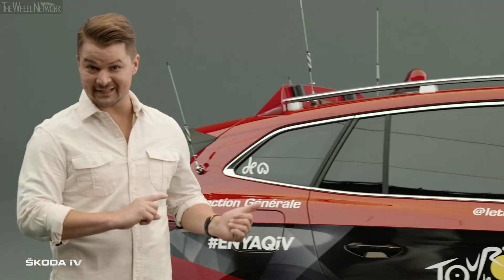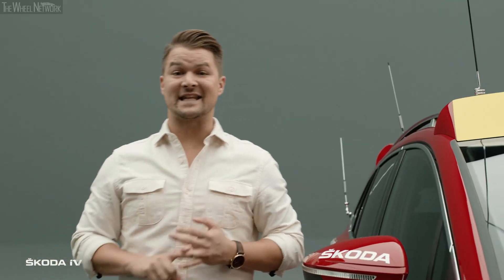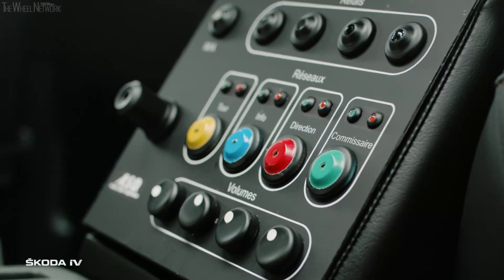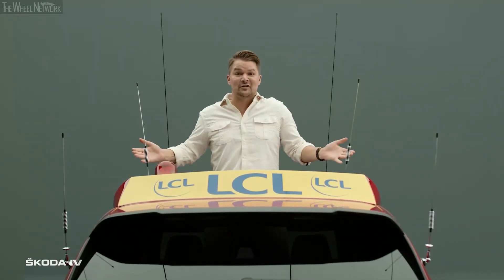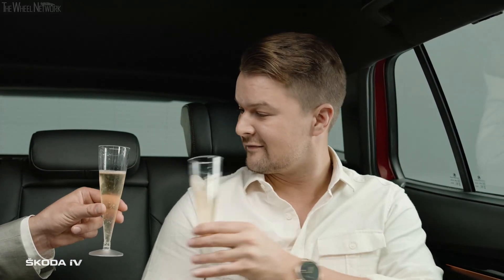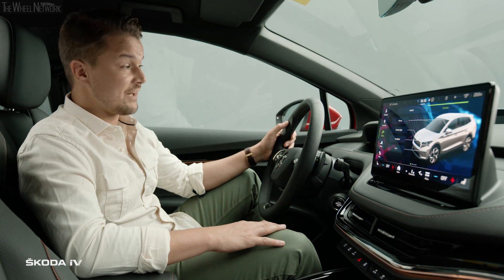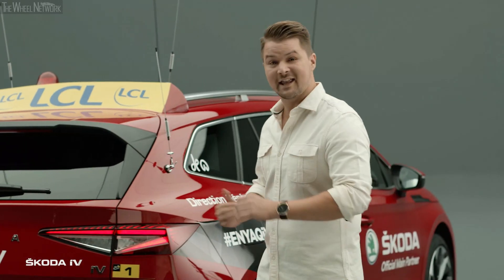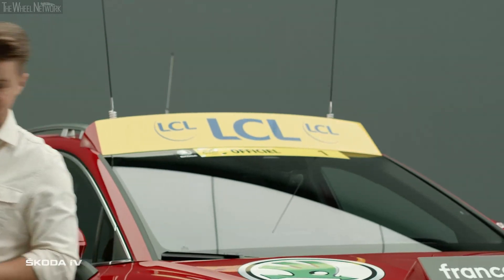Skoda Enyaq iV Walkaround – Lead Vehicle in the Tour de France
Skoda Enyaq iV Preliminary Specifications:
▪ Engine – Electric
▪ Battery capacity – 55/62/82 kWh

Enyaq 50 iV
▪ Max output – 109 kW
▪ Max torque – 220 Nm
▪ Drive – RWD
▪ Driving range WLTP – 340 km

Enyaq 60 iV
▪ Max output – 132 kW
▪ Max torque – 310 Nm
▪ Drive – RWD
▪ Driving range WLTP – 390 km

Enyaq 80 iV
▪ Max output – 150 kW
▪ Drive – RWD
▪ Driving range WLTP – 510 km

Enyaq 80x iV
▪ Max output – 195 kW
▪ Max torque – 420 Nm
▪ Drive – AWD
▪ Driving range WLTP – 460 km

Enyaq RS iV
▪ Max output – 225 kW
▪ Max torque – 460 Nm
▪ Drive – AWD